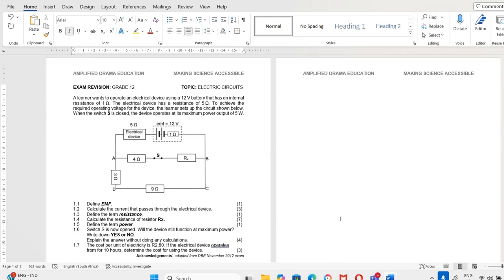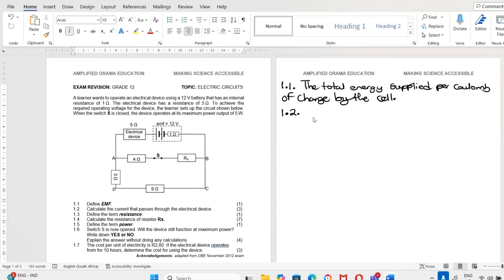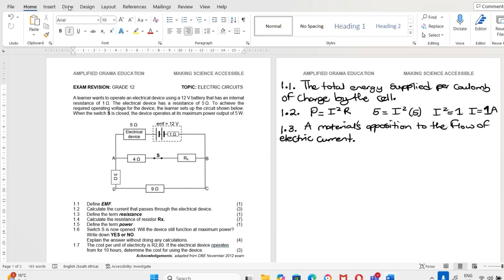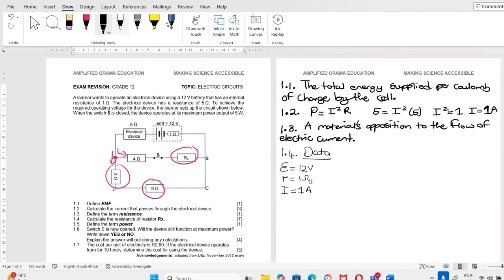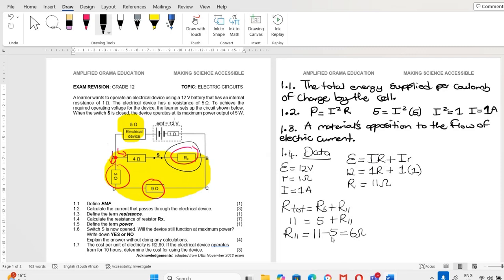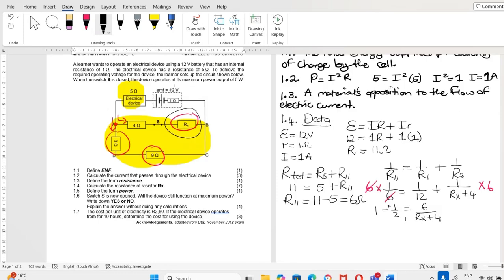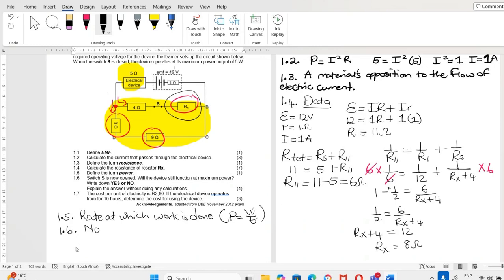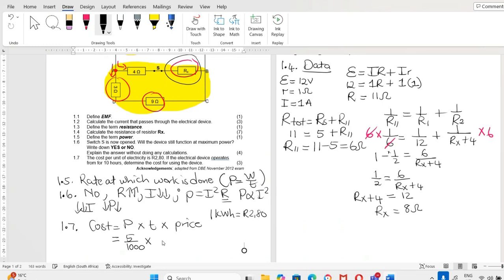Electric Circuits Gr 12 Exam Questions